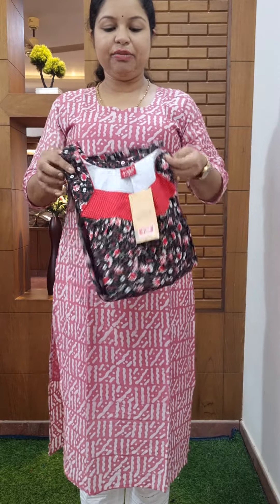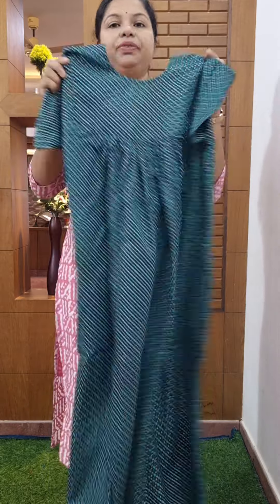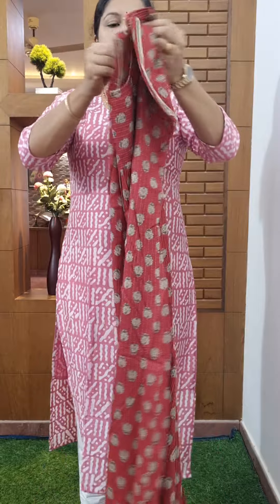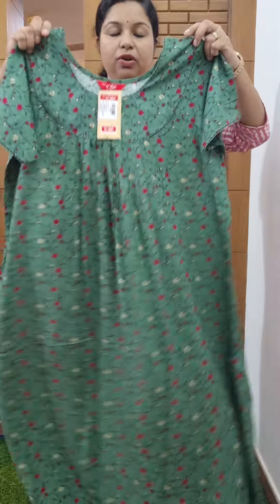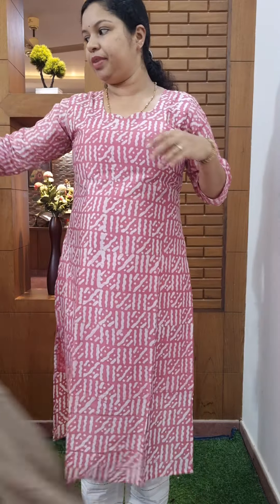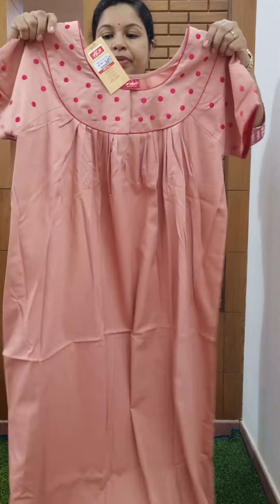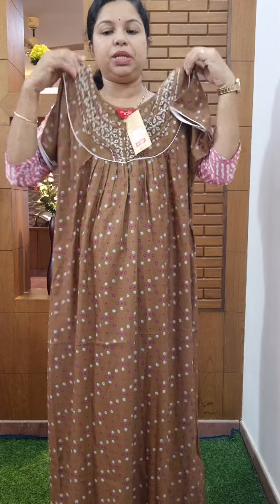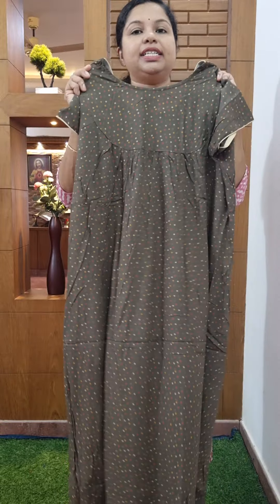Free Shipping// N Style Nighties// Rate : Starting @ 350//Booking : 9074248160, 8848089032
N Style Nighties
Low Budget Nighties & Premium Quality Nighties
Size : Large
Pleated
Rate : Starting @ 350/-

Payment : Google Pay, Bank Transfer, Phone Pay

Location : Edivanna
                   Nilambur
                   Malappuram
                   Kerala
Pincode  : 679329